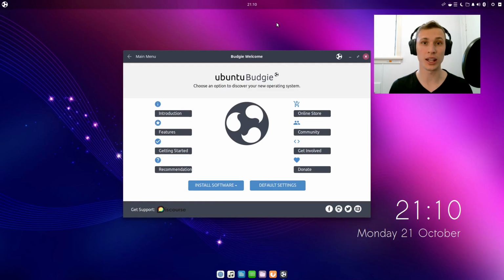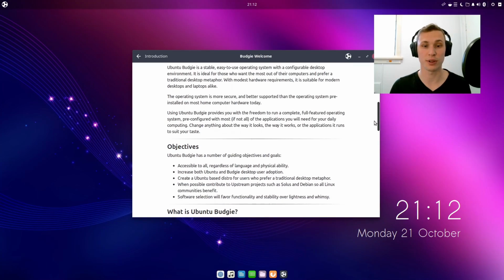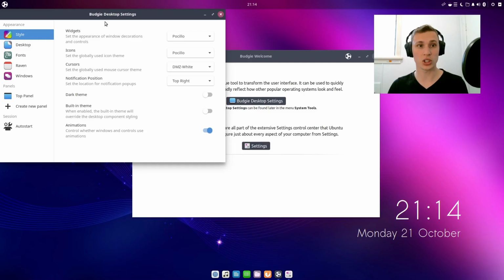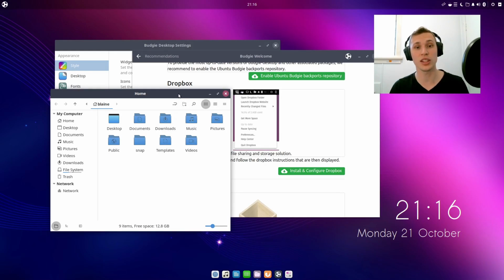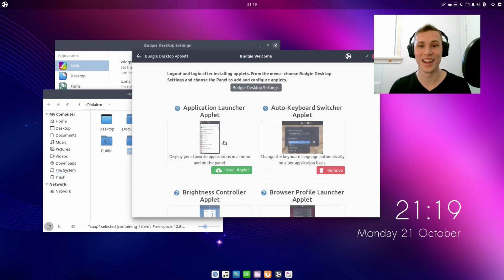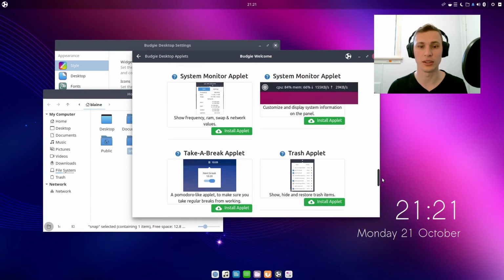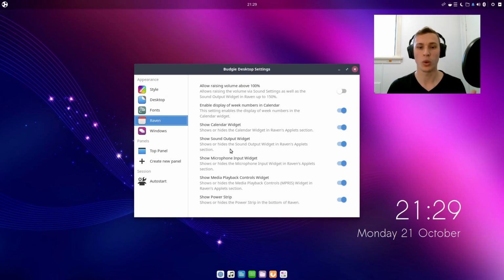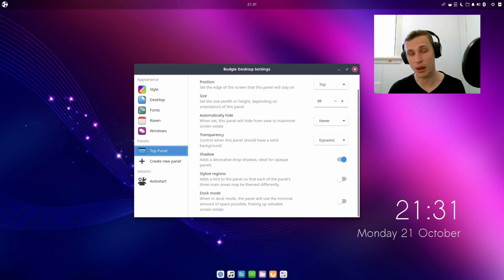Ubuntu Budgie 19.10 Review - Modern, Smooth & Performant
QOTD: Ubuntu Budgie or Ubuntu MATE?
Here's my thoughts on the Eoan Ermine release of Ubuntu Budgie. This project is very capable with a maturing desktop environment that is highly productive and built on modern tech. The question is whether this release is worth installing or whether to stick with 18.04 LTS?